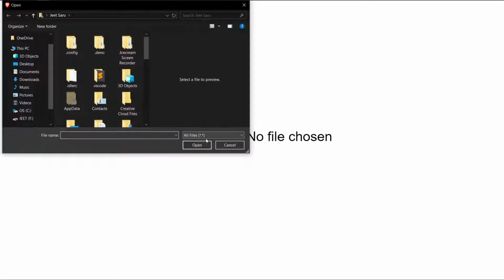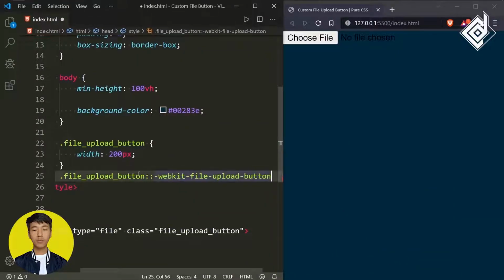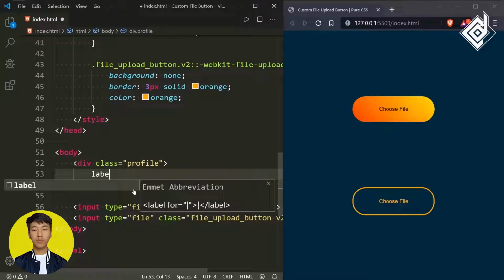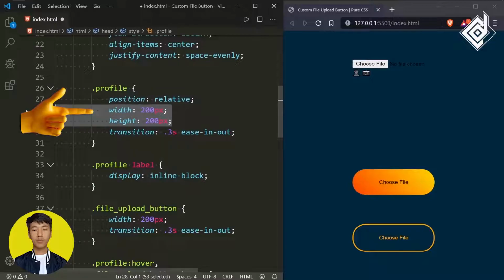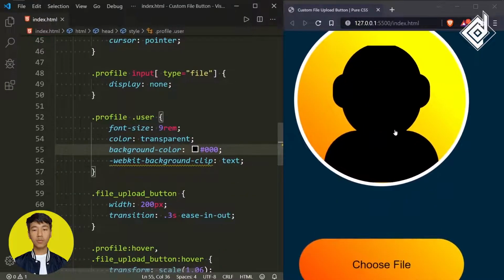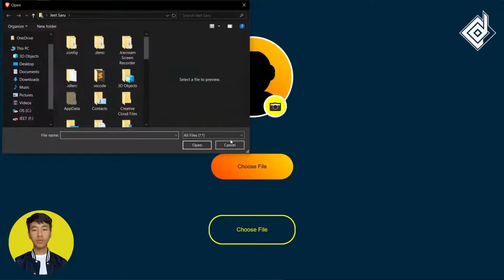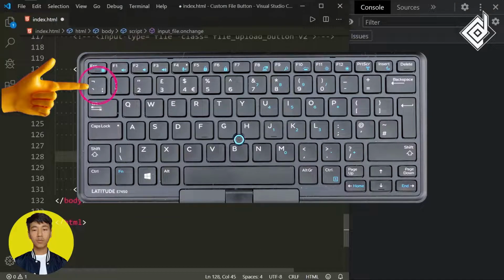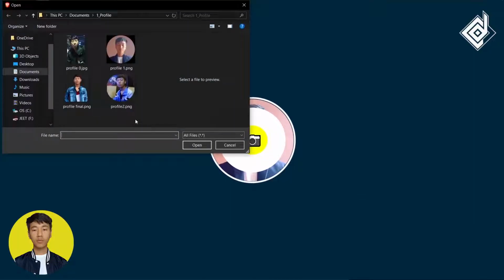Custom File Upload Button Like Instagram Facebook Twitter | How to Upload and Display Images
We'll learn how you can easily create *custom file upload button* like Instagram, Facebook & Twitter and add *preview image* before *uploading* to your server. So with the help of JavaScript we'll add Preview image feature before upload. And we'll create custom file upload button with pure CSS.

⌚Timestamps
00:00   Intro
00:48 Basic HTML & CSS
01:40 custom file upload button
10:12 Preview Image Before Upload
14:28 Outro

🌎 Browser : Brave V.1.40 (Chrome V.103.0)
📝 Code Editor : VS Code
💠 Extensions : Live-server